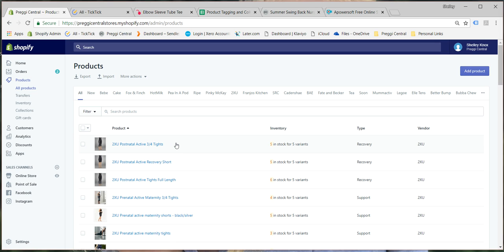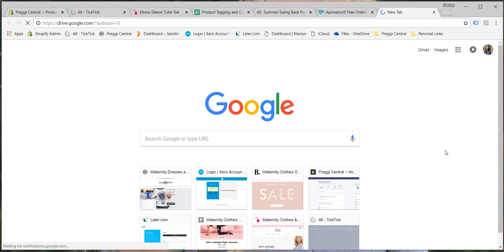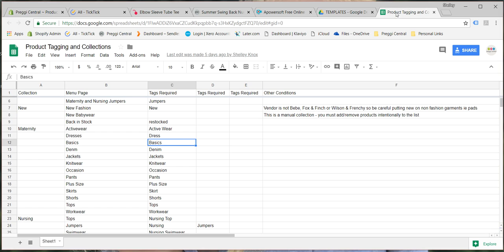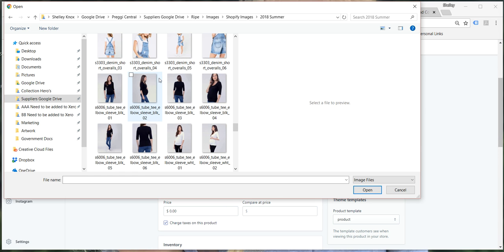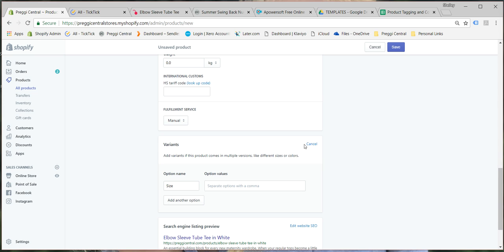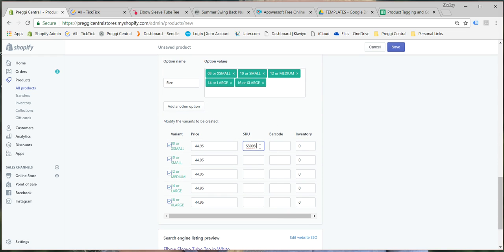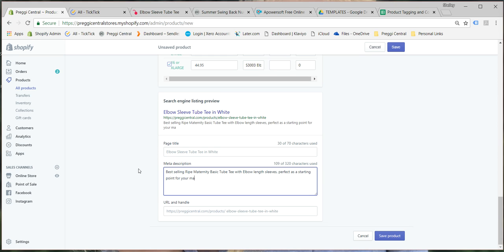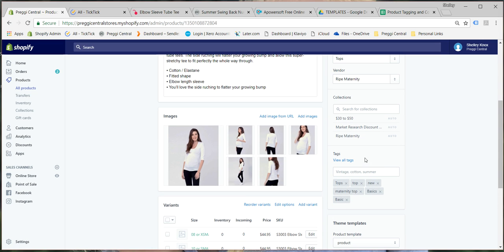Create a product from scratch